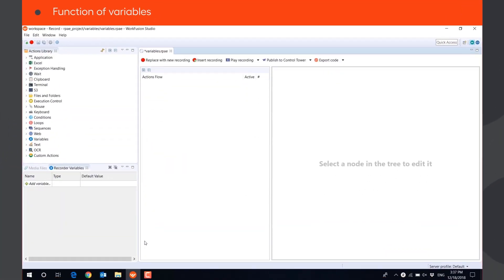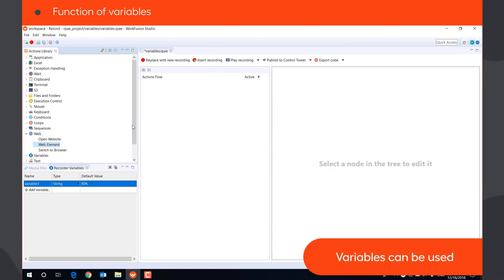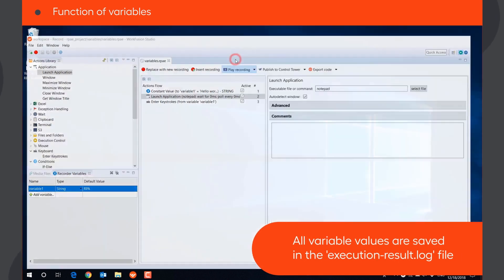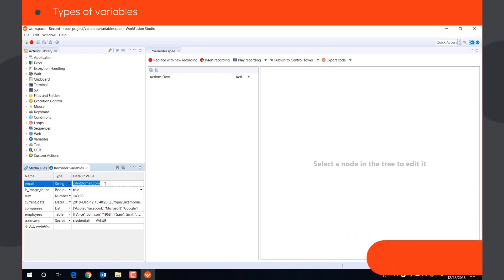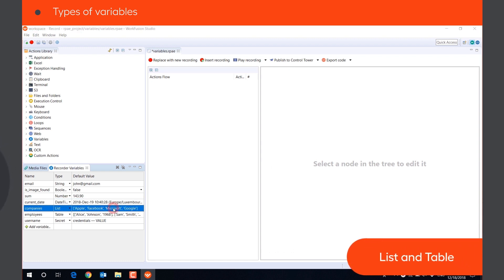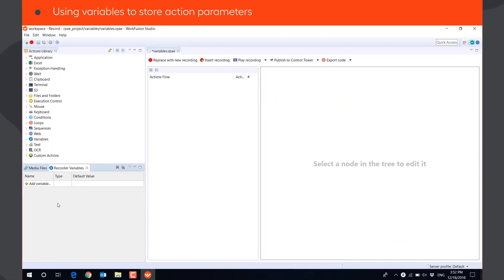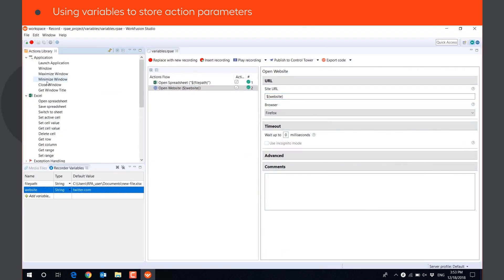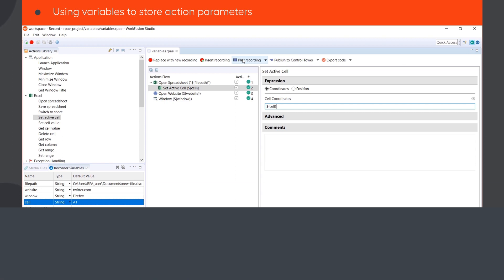Recorder variables in WorkFusion RPA Express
This video shows how to use variables in WorkFusion RPA Express.
You’ll get familiar with the following types of variables: String, Number, Boolean, DateTime, List, Table, Secret.